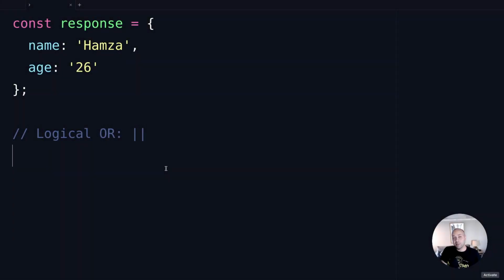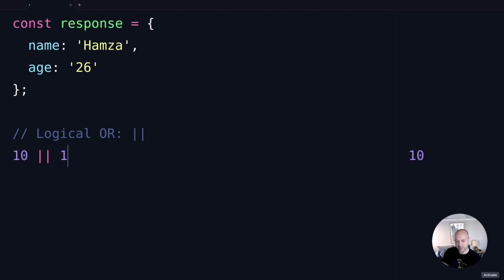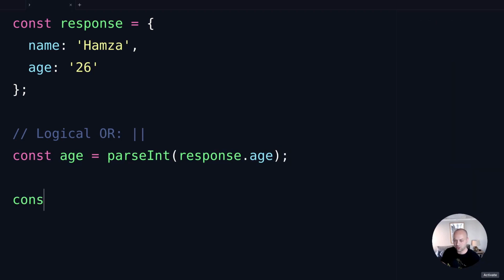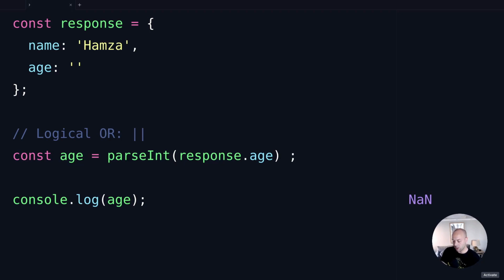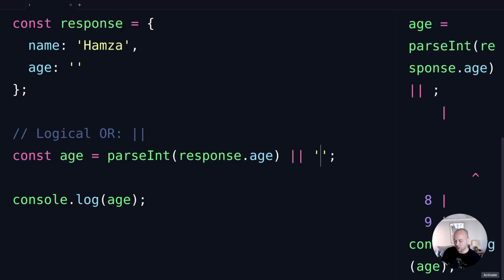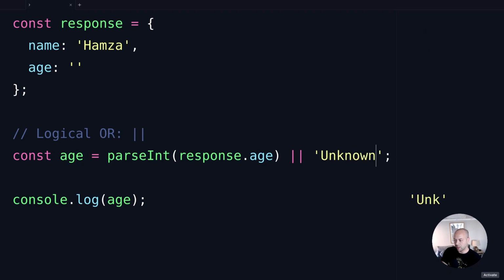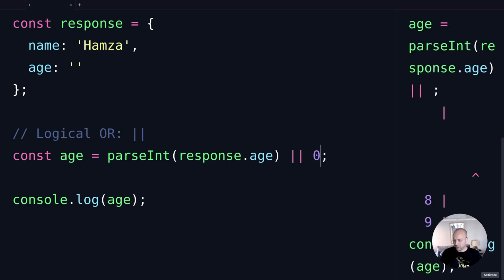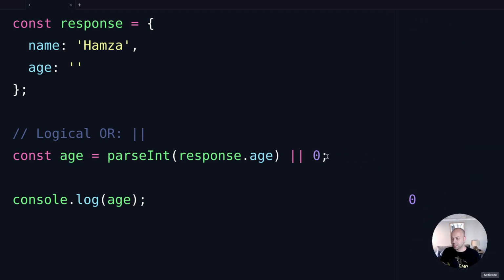DevTips Daily: Using the JavaScript logical or operator to provide default values